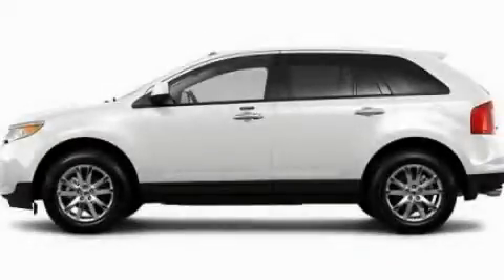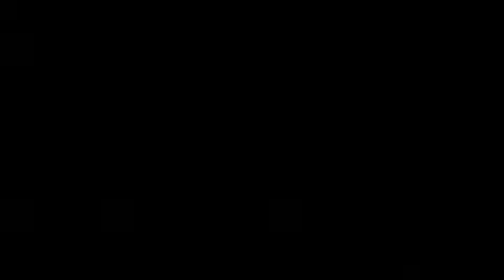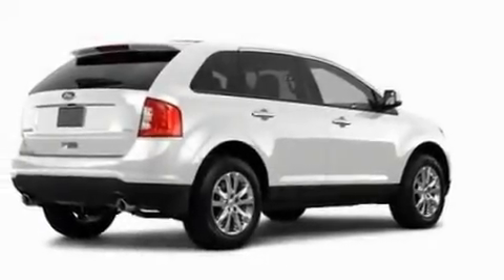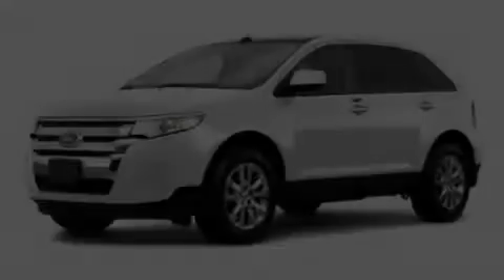2011 Ford Edge Chattanooga TN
Year : 2011
 Make : Ford
 Model : Edge
 Engine : 3.5L V6
 Trans . : Automatic
 Exterior : White

 Interior : Gray
 Marshal Mize Ford